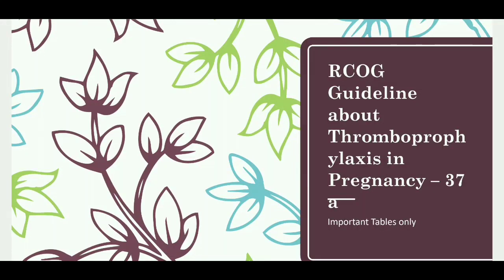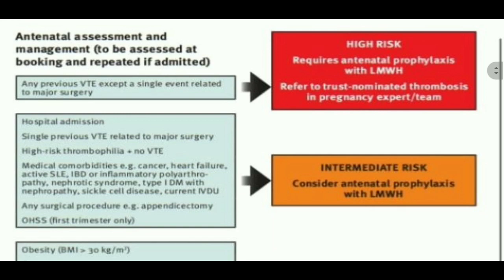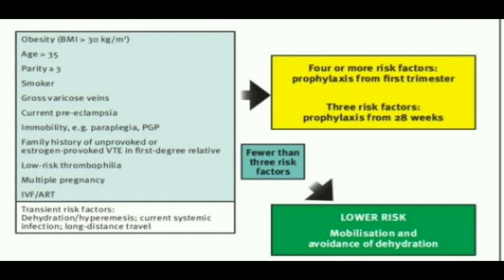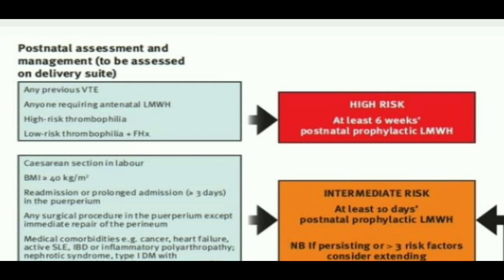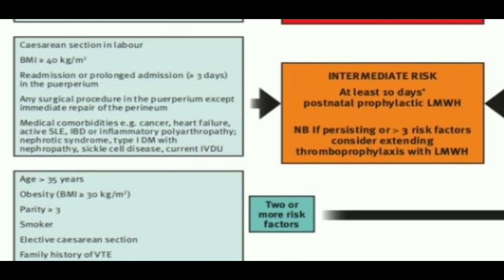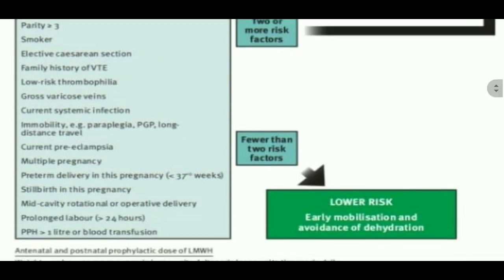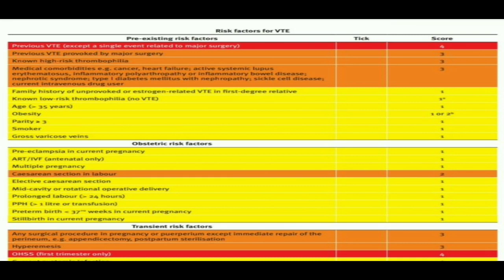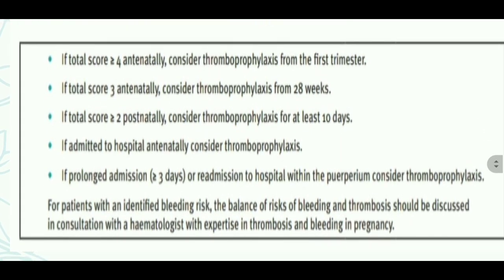Thromboprophylaxis in Pregnancy (Important Tables Only), RCOG Guideline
This video describes Venous some of the important table in RCOG Guideline on Thromboembolism in Pregnancy(VTE).
Small for gestational age (tables)